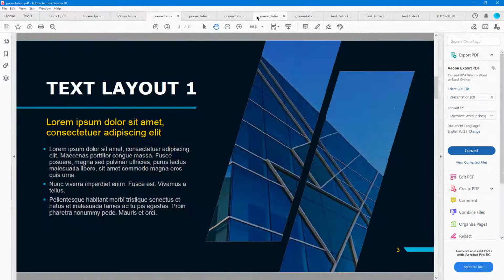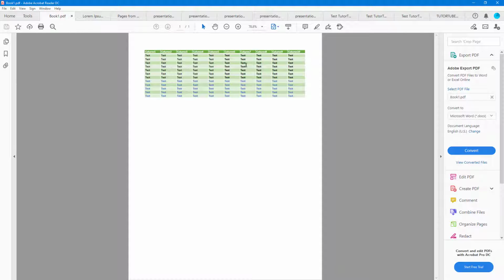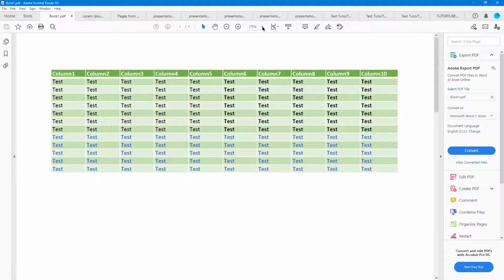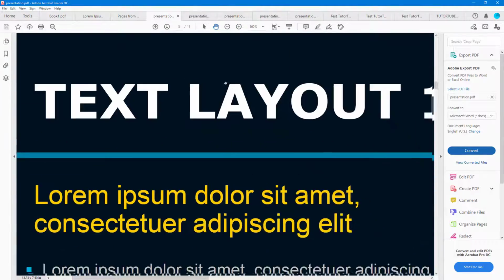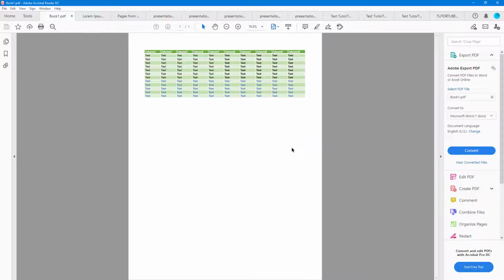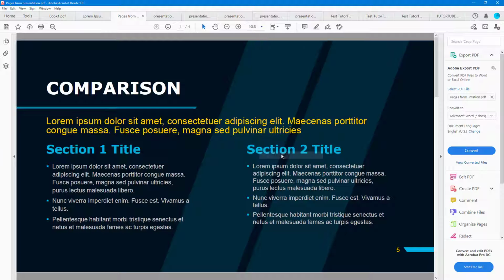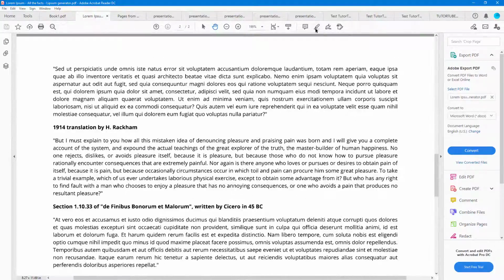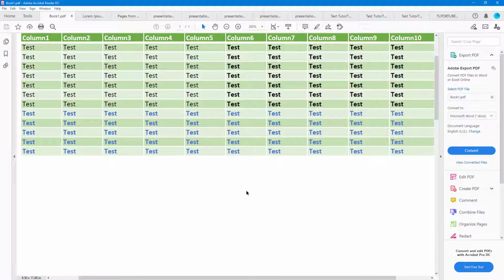Adobe Acrobat Reader Tutorial - Lesson 3 - PDF Zoom Feature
In this tutorial, we will be discussing about PDF Zoom Feature in Acrobat Reader